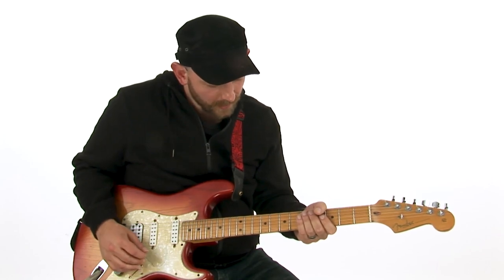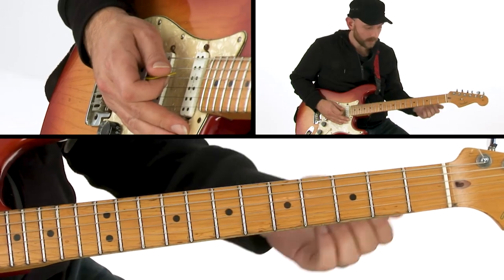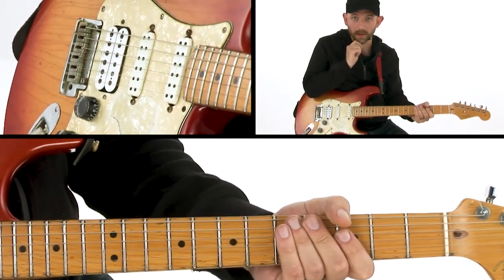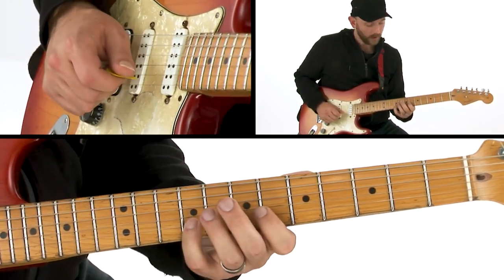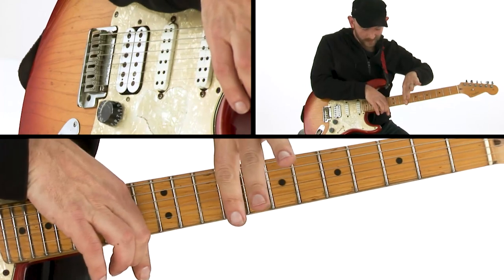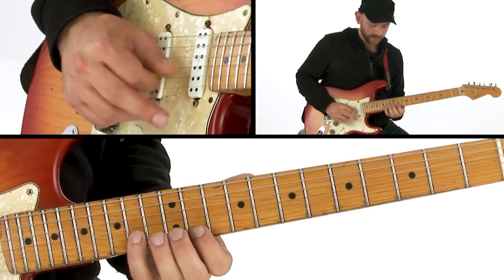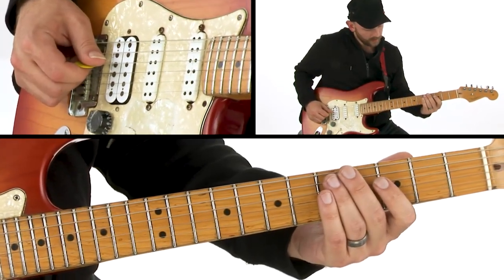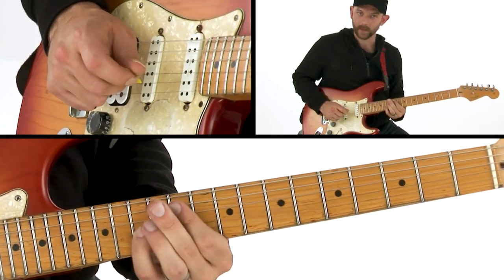🎸Improv Guitar Lesson - Universal Blues - Application: Breakdown - Carter Arrington